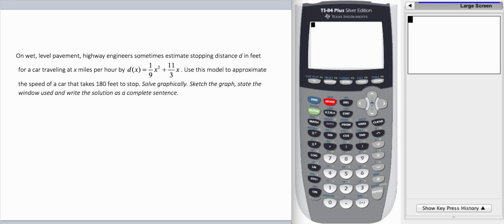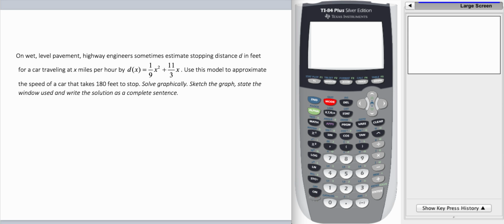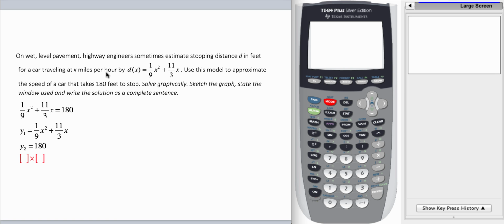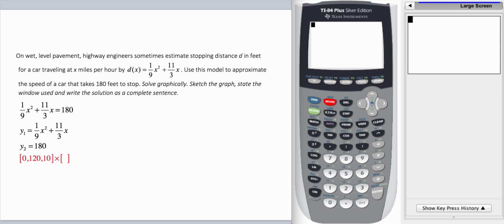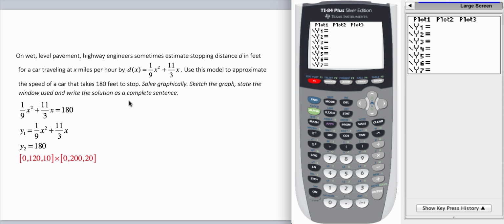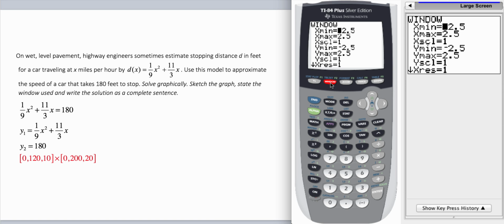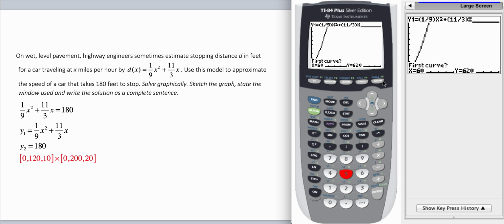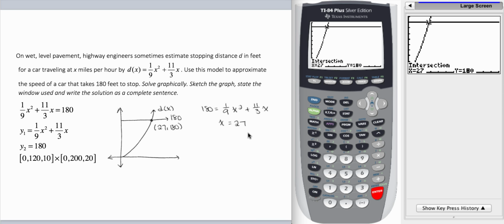TI-Calc: Finding a Window for an Application